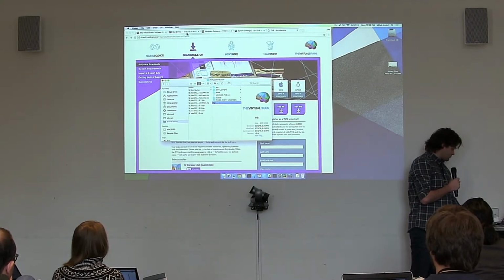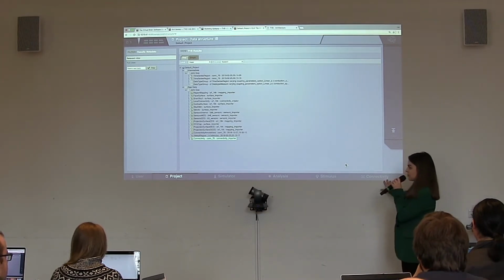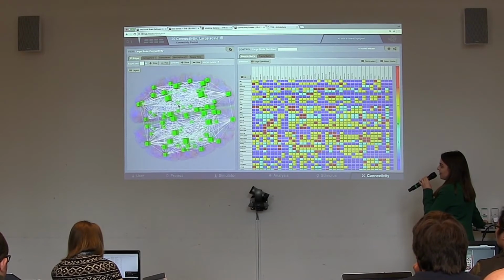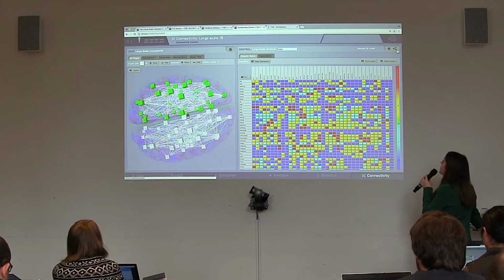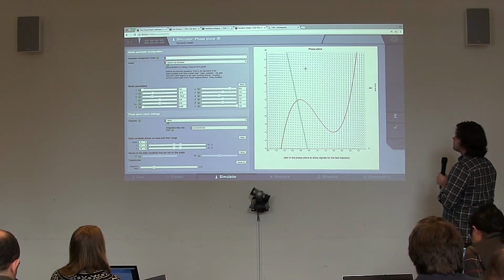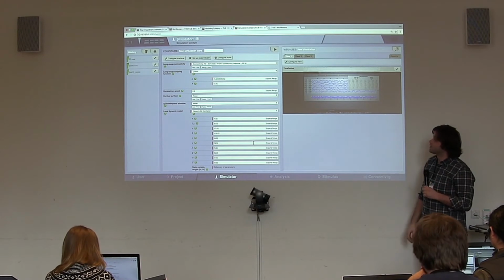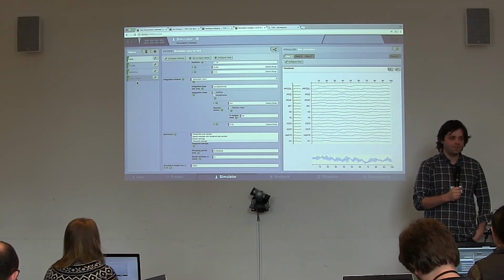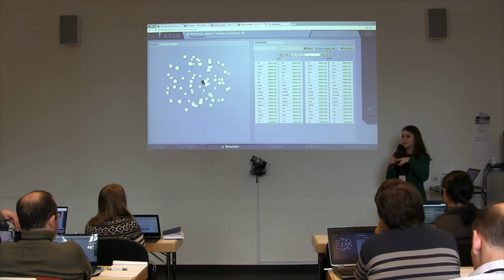TVB Node 6 - Berlin: Paula Popa and Mihai Andrei - How to use the GUI and script interface of TVB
Video documentation of the Node 6 talk by Paula Popa and Mihai Andrei, titled How to interact with the GUI and script interface of The Virtual Brain.

The event was hosted at Charité - Universitätsmedizin Berlin & Berlin Institute of Health, 2018